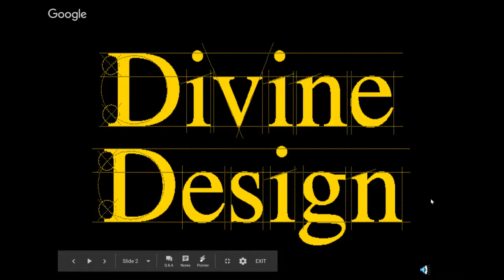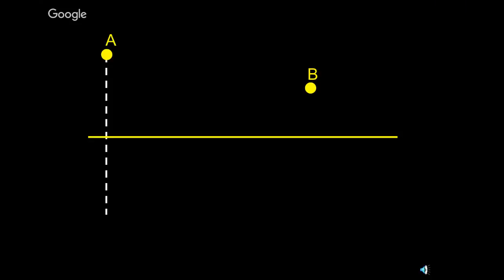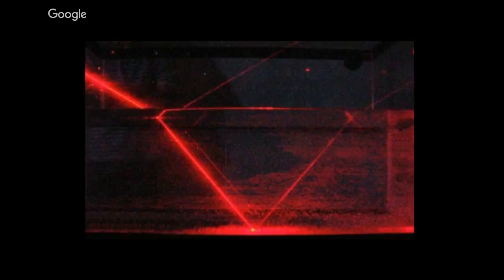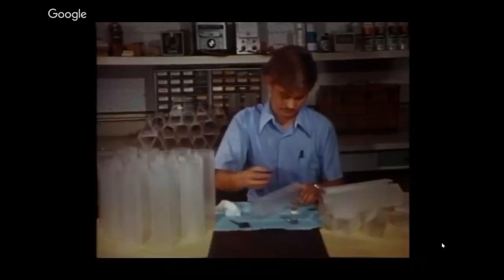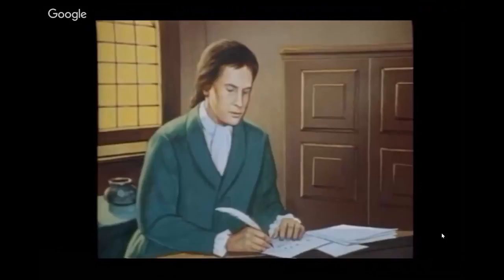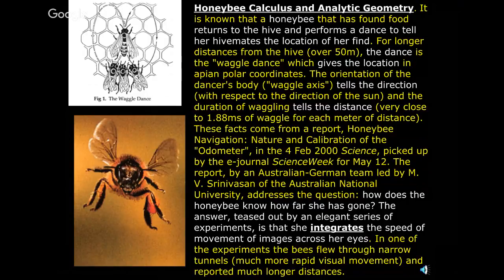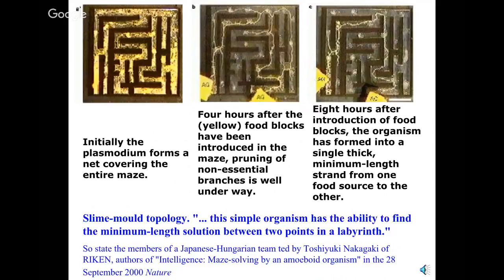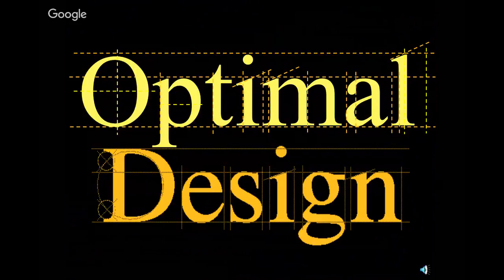Optimal Design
Calculus and its application to God's Creation